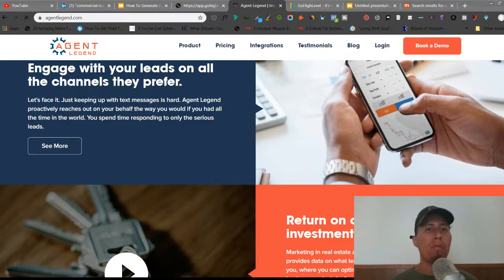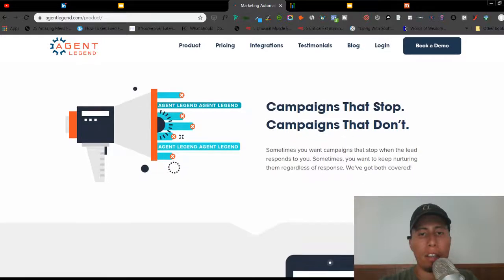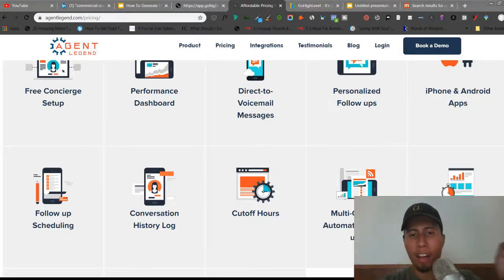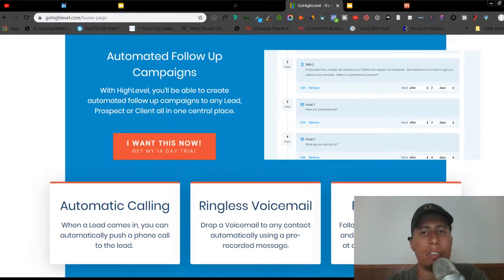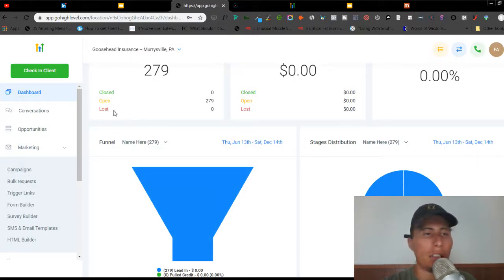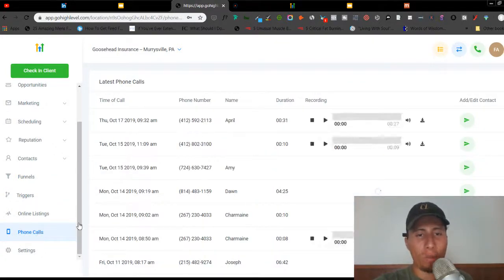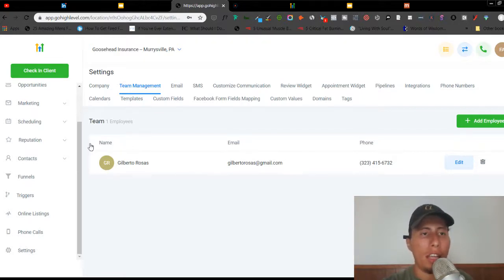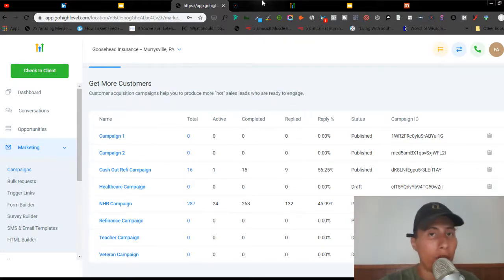What's The Best Mortgage & Real Estate Follow Up System? AgentLegend VS HighLevel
What's the best mortgage & real estate follow up system?

It's a common question asked by many real estate agents and loan officers.

In this video, I cover the features of two softwares that specialize in real estate lead conversion and I share my experience having used both to generate and convert leads for my real estate and mortgage clients.